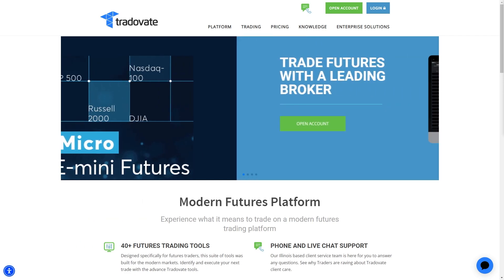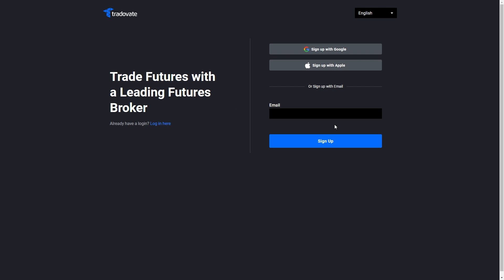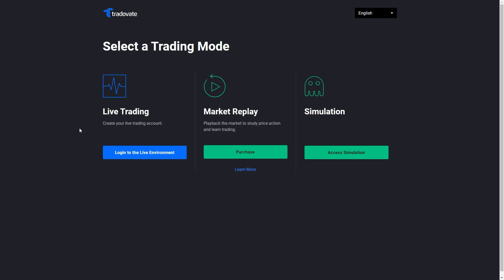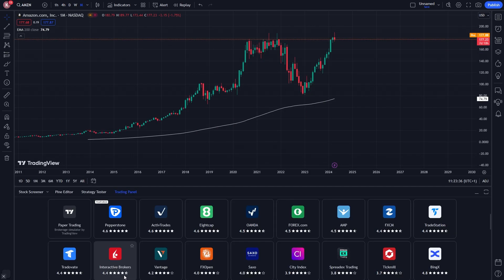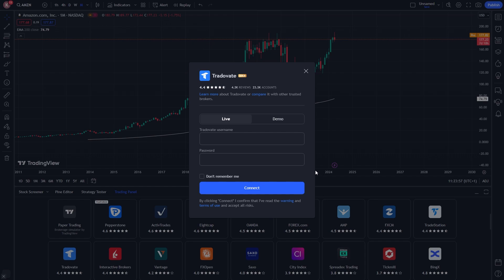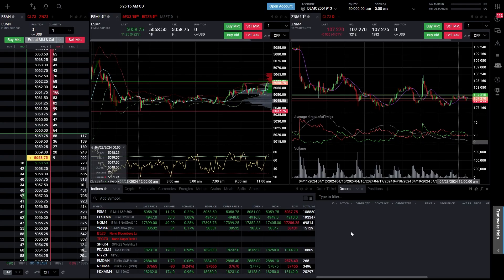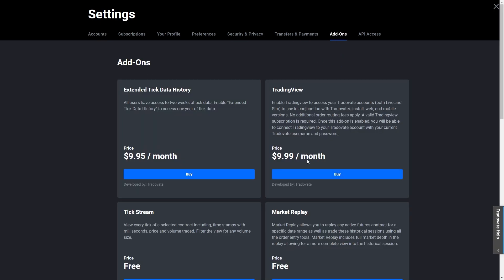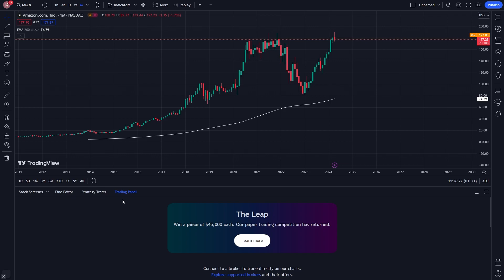How To Connect Tradovate To Tradingview | Trade On Tradingview With Tradovate (2025)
In today's video i will cover tradovate tradingview,connect tradestation to tradingview,how to connect tradestation to tradingview,connect tradovate to tradingview,tradingview tutorial,how to trade tradestation on tradingview,how to use tradovate,tradovate tradingview add-on